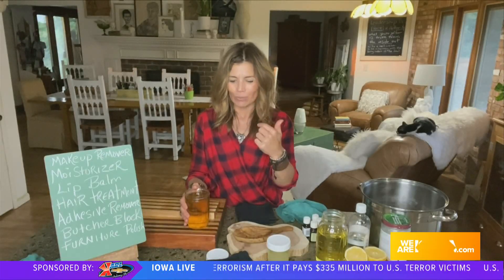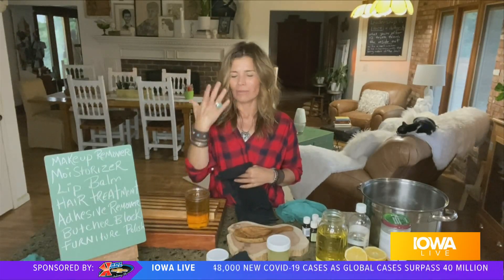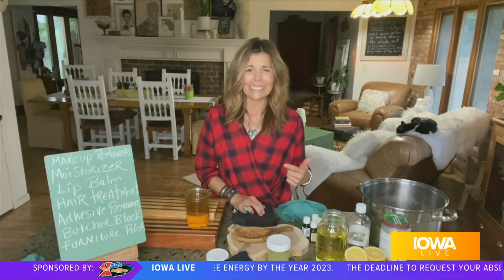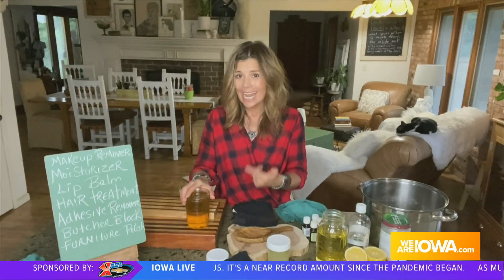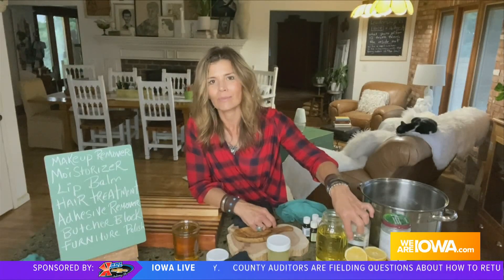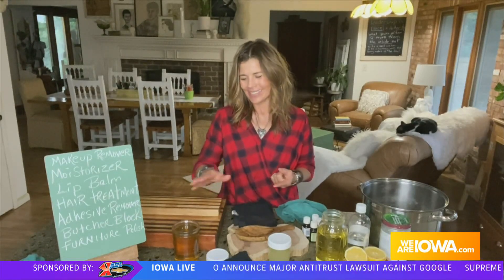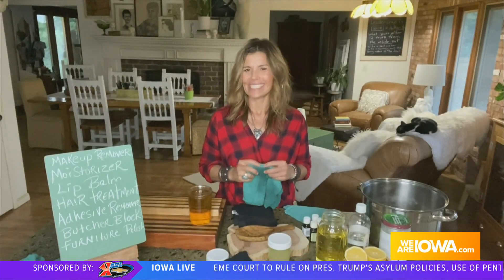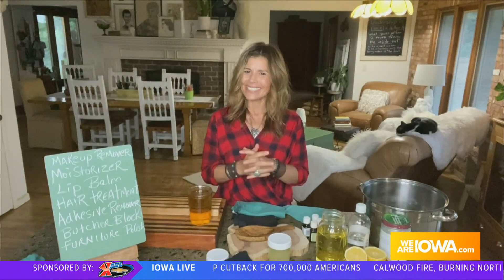Creative Power of Olive Oil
Michele shows us the creative power of olive oil in today's Daily Creative Boost